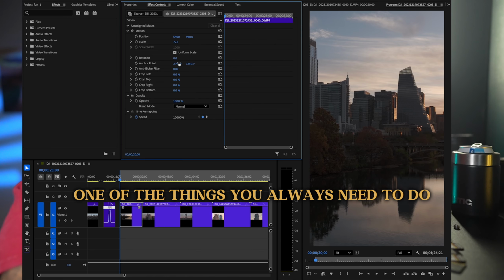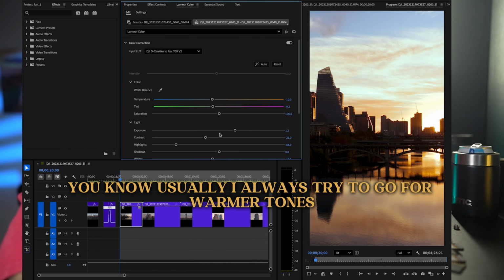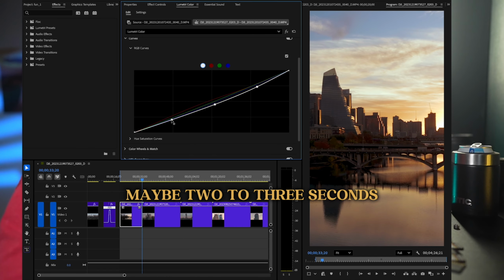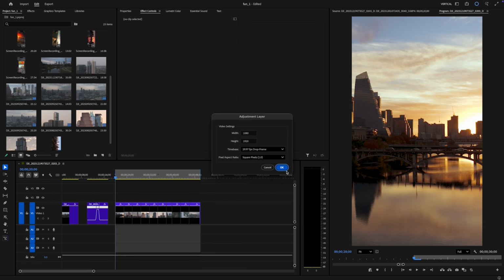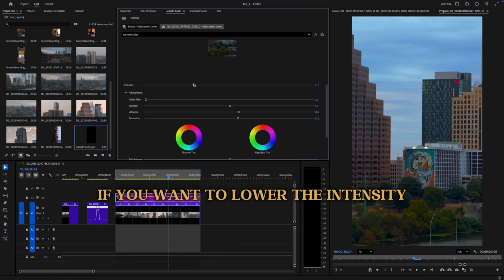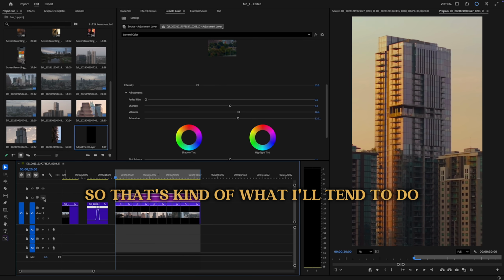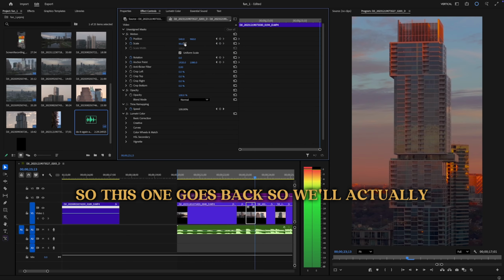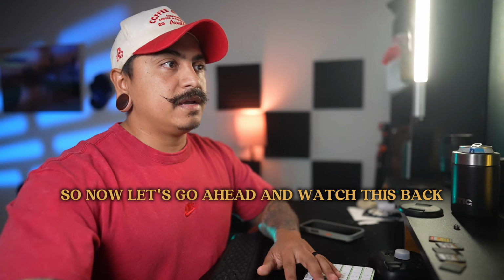Drone Editing Technique That Wins More Videography Clients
This is the drone video editing style that gets clients! If you're a professional drone pilot or videographer, learning how to create a rhythmic, beat-synced montage is non-negotiable. This reel style is polished, high-energy, and showcases your skills perfectly. We'll dive into the advanced techniques in Premiere Pro for cutting multiple aerial clips precisely to the music's beat, including subtle zooms to emphasize the rhythm. Make your next commercial reel look professional and start landing more jobs!